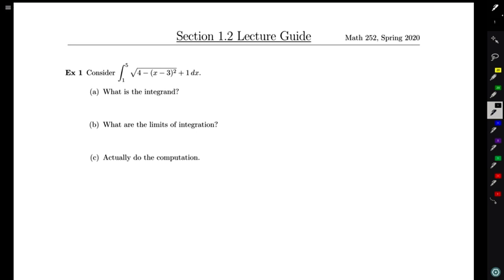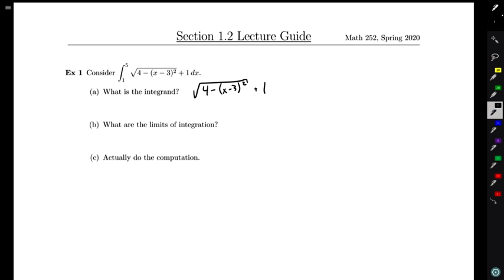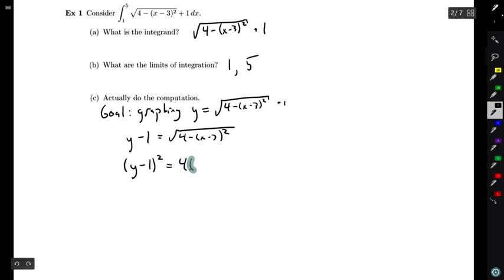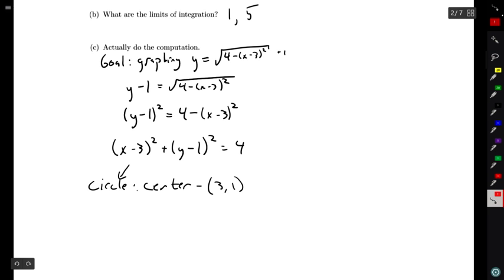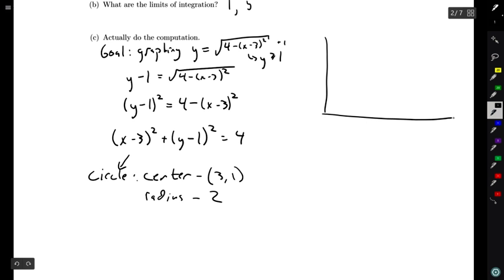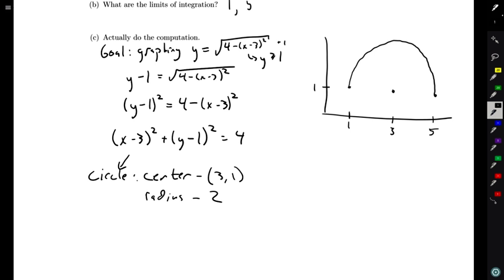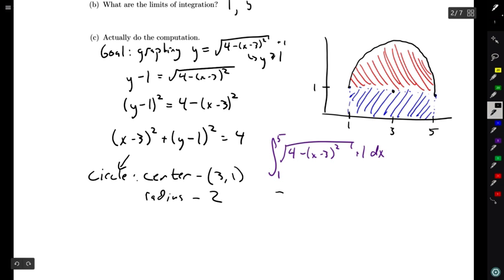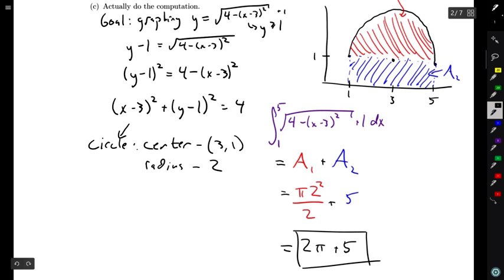8: Using Geometry to Compute Integrals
Here, we use familiar area formulas to compute some elementary definite integrals.